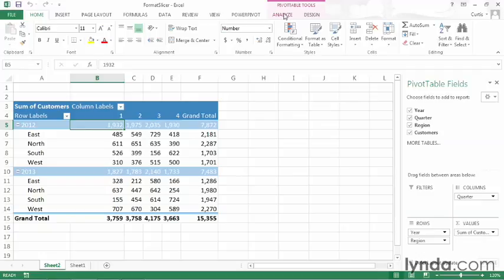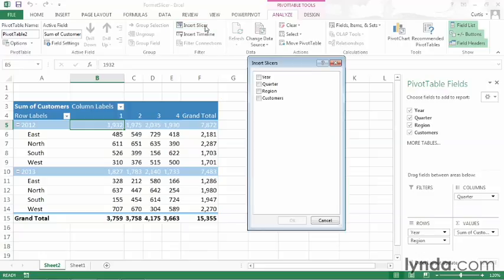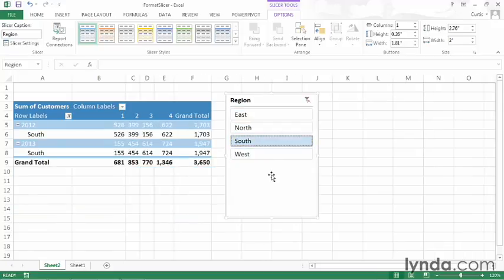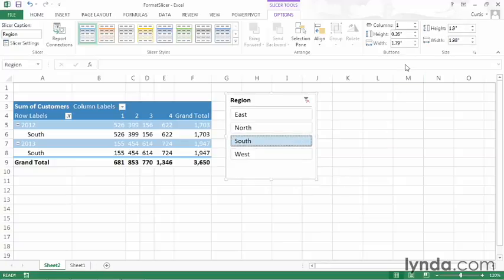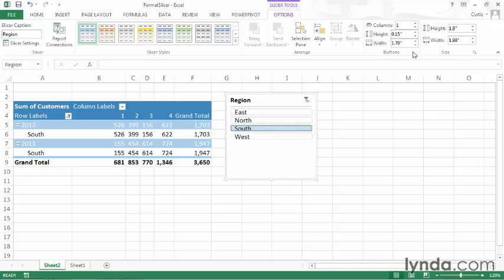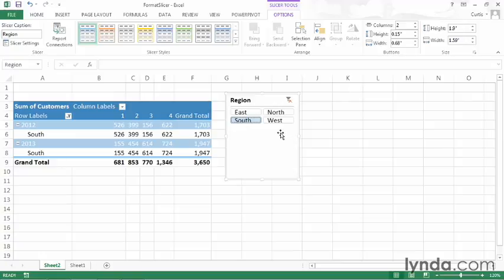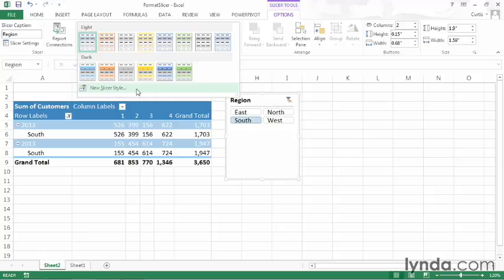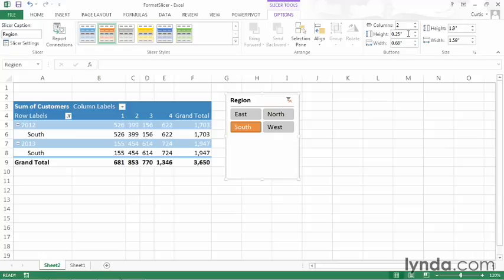4 7 formatslicer